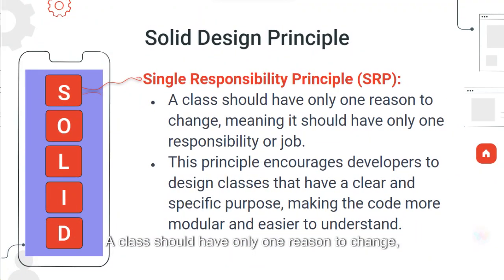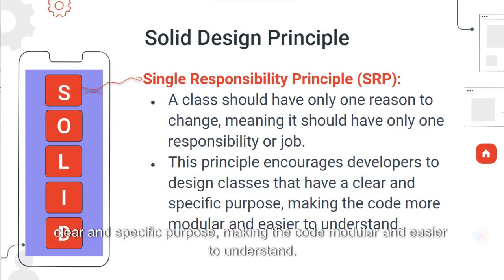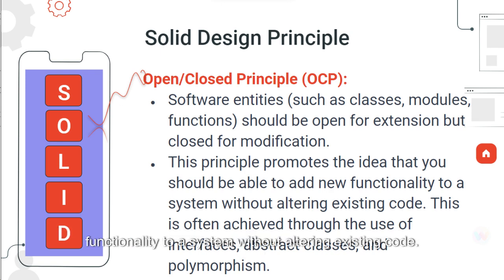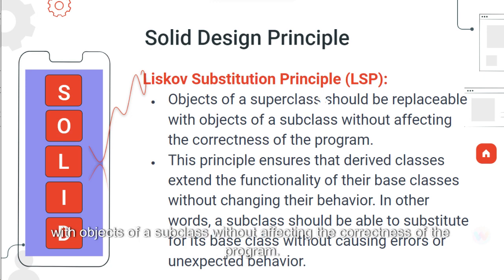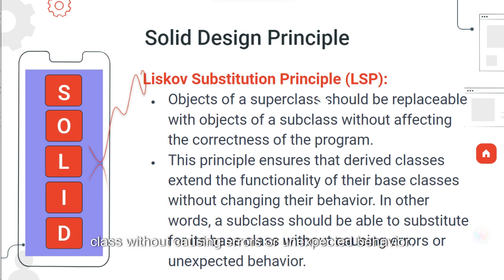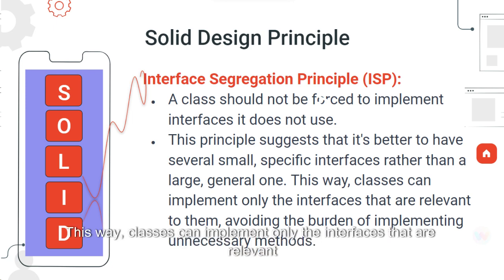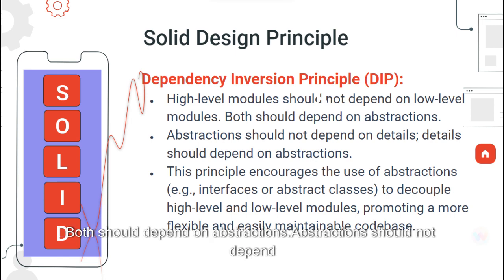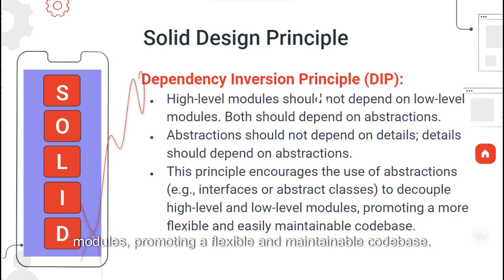Solid Design Principle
The SOLID principles are a set of five design principles that are intended to guide software developers in creating more maintainable, scalable, and flexible software. Making it easier to adapt to changes and reduce the likelihood of introducing bugs when modifications are made.
These principles were introduced by Robert C. Martin and have become widely accepted in the object-oriented programming community.